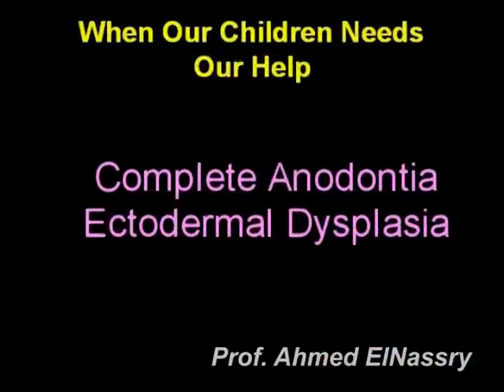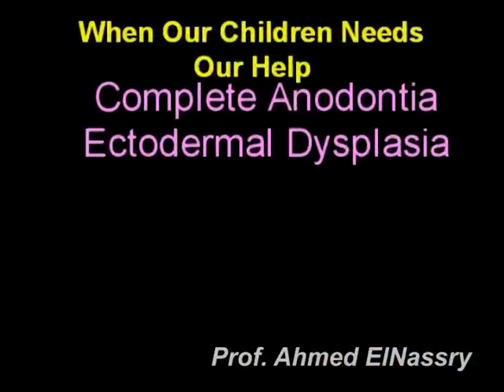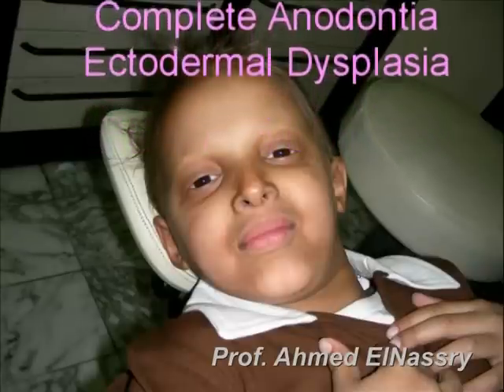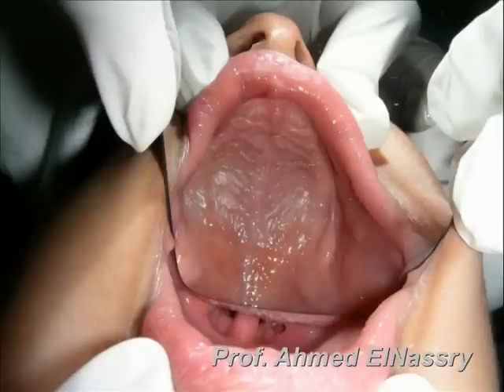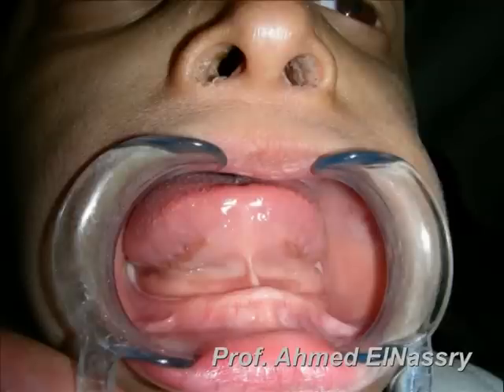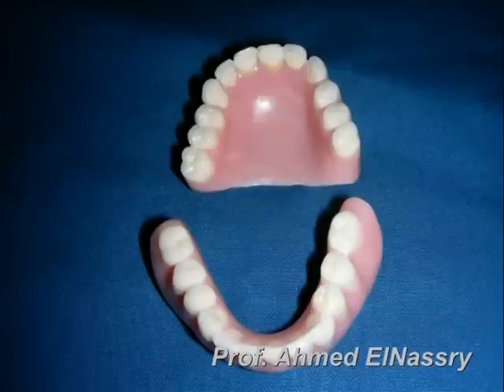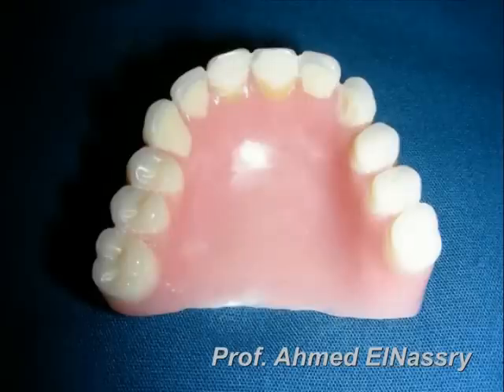Ectodermal Dysplasia , Anodontia, complete abscent of teeth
Ectodermal Dysplasia, case of complete abscent of teeth, construction, insertion of complete denture.